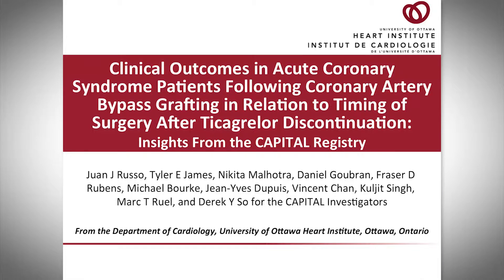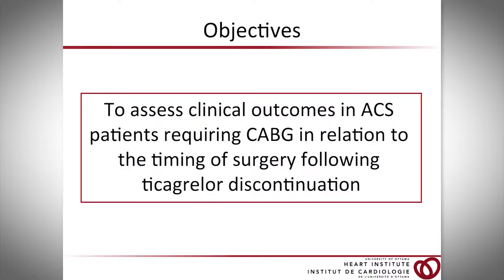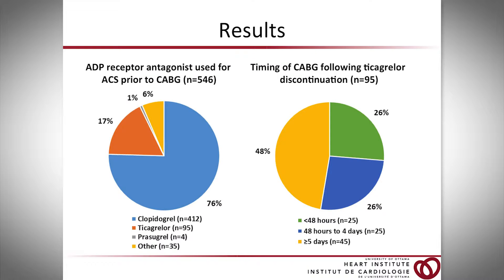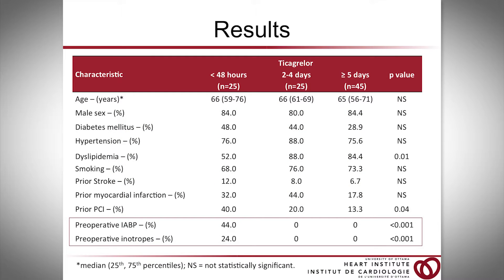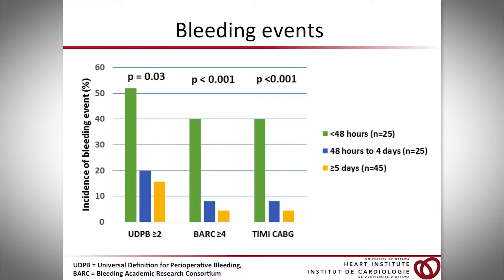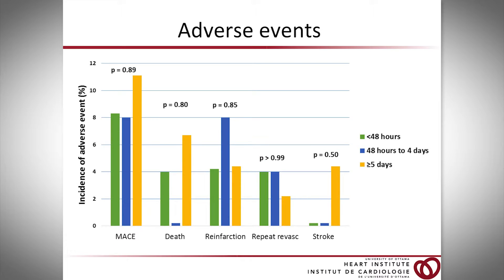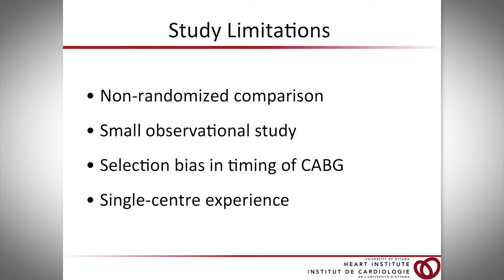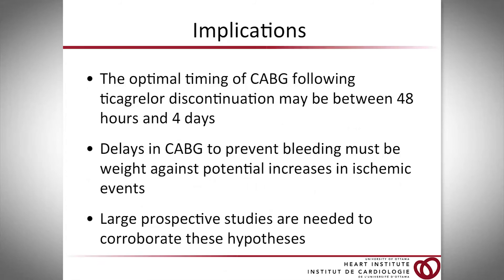Clinical Outcomes in Acute Coronary Syndrome Patients - Juan Russo MD, Resident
Clinical Outcomes in Acute Coronary Syndrome Patients Folowing Coronary Artery ByPass in Relation to Timing of Surgey After Ticagrelor Discontinuation: Insights From the CAPITAL Registry